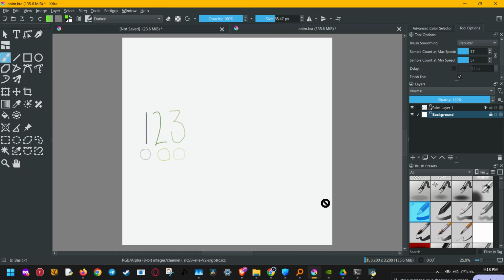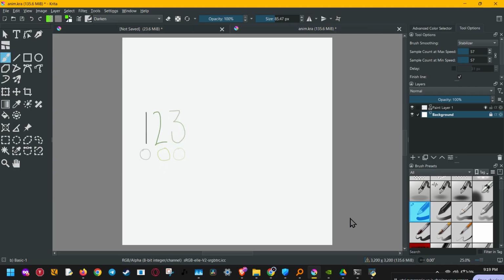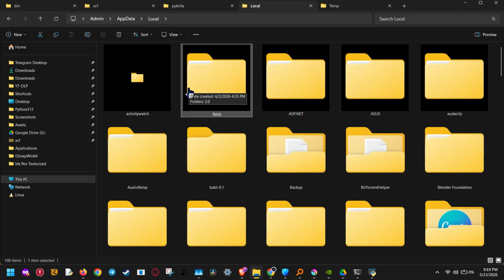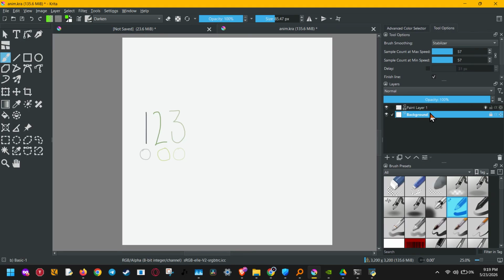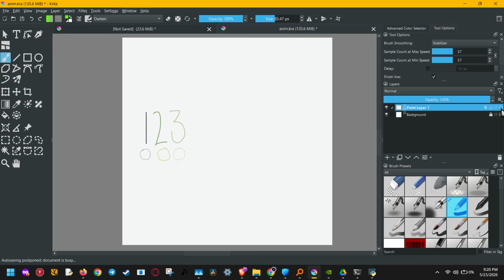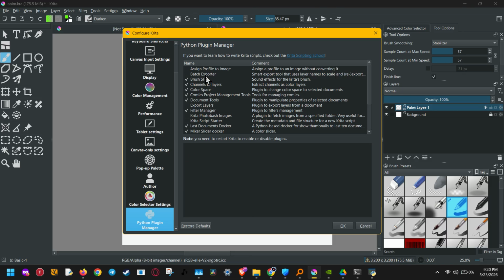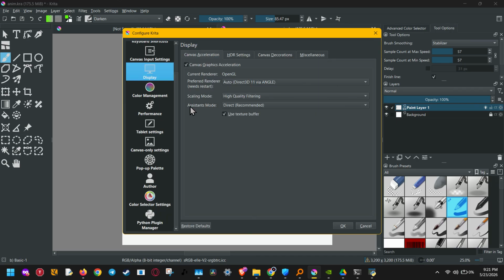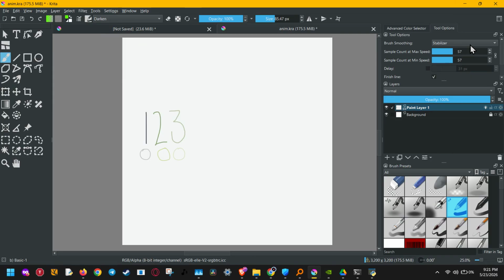Krita Brush Error (Easy Fix Guide)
Learn how to fix a Krita brush error with simple troubleshooting steps for corrupted settings, layer issues, plugins, and lagging strokes.
Follow along to restore brush painting, fix invisible strokes, and get Krita working smoothly again.

🕚Timestamps:
0:00 Intro
0:27 Reset Krita Settings
1:00 Rename the Krita Config Folder
1:34 Check Layer Lock, Alpha Lock, and Blending Mode
2:10 Enable Brush Engines and Plugins
2:38 Fix Lagging or Choppy Brush Strokes
3:10 Recap and Outro

✍️What You'll Learn In This Video:
• How To Fix Krita Brush Not Working
• How To Reset Krita Settings Safely
• How To Rename Krita Config Files
• How To Unlock Layers In Krita
• How To Turn Off Alpha Lock In Krita
• How To Change Brush Blending Mode
• How To Enable Krita Brush Engines And Plugins
• How To Fix Lagging Brush Strokes In Krita

💡Pro Tips:
• Always close Krita fully before renaming any config folders.
• If one canvas renderer is slow, test the other available option.
• Keep stabilizer settings low if you need fast, responsive pen strokes.
• Check the active layer before assuming the brush is broken.
• Restart Krita after changing plugin or engine settings.